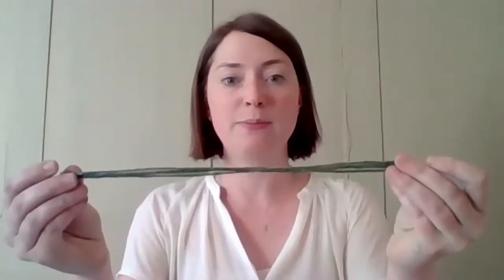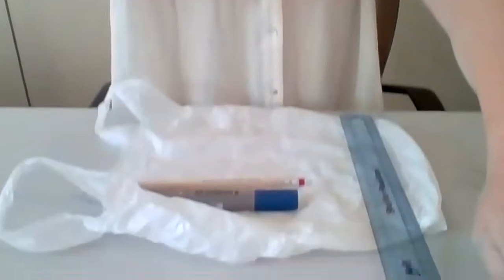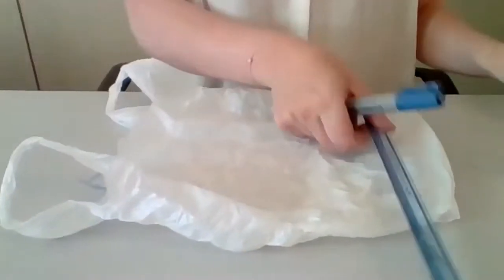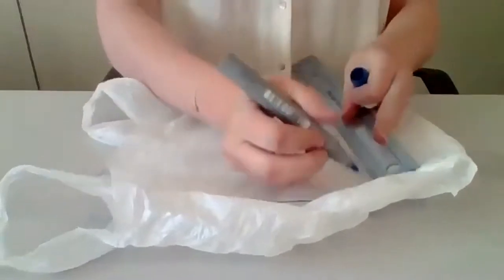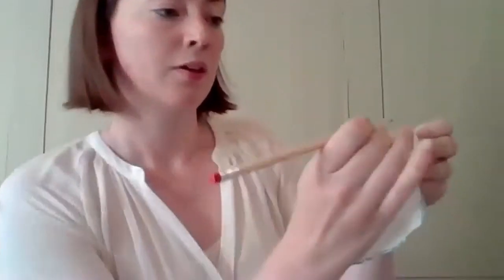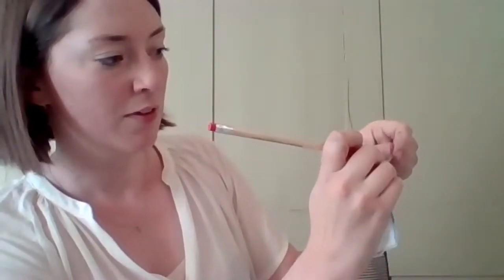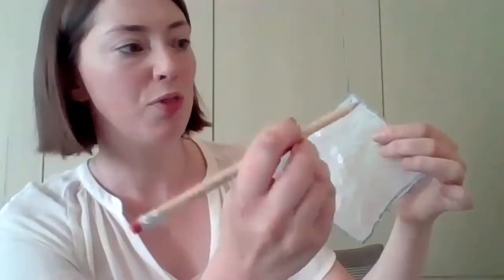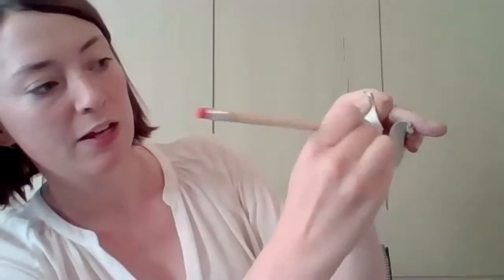How to make a model parachute